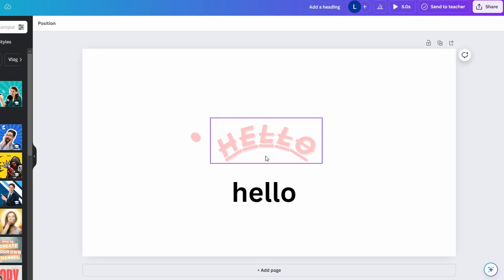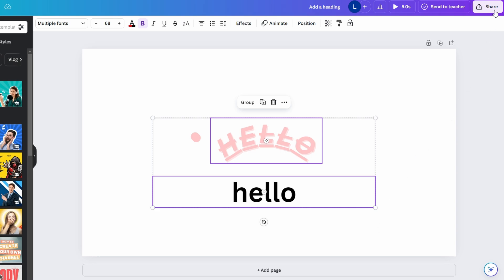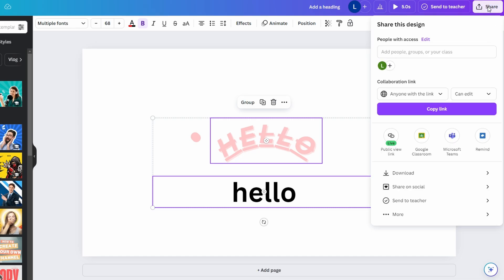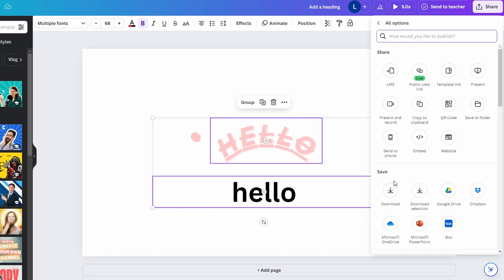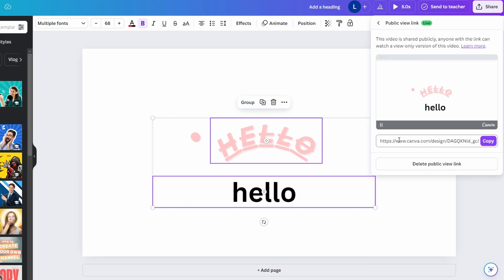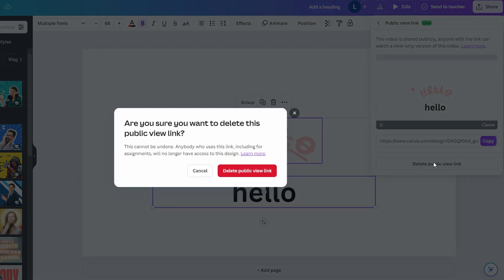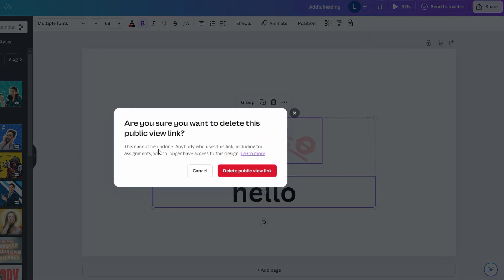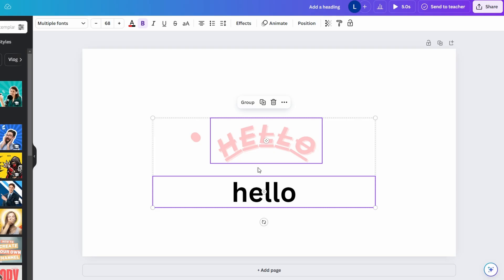How To Delete Public View Link in Canva - 2025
1. **Open the Design**: First, open the Canva design for which you want to delete the public link.

2. **Click the Share Button**: In the top-right corner of your design, click the **Share** button.

3. **Find the Public View Link**:
   - In the share options, you might see the **Public View Link** listed right away.
   - If not, click on **More** and you'll see the **Public View Link** option there.

4. **Delete the Link**:
   - Click the **Public View Link** option.
   - The current link will be displayed, and at the bottom, you'll find a **Delete Link** button.
   - Click **Delete Link** to remove access to the design via that specific link.

5. **Note**: Once you delete the link, access through that link is permanently removed, and this action **cannot be undone**. If you need to share the design again, you'll have to generate a new link.

That's how you can delete a public view link for your Canva design!